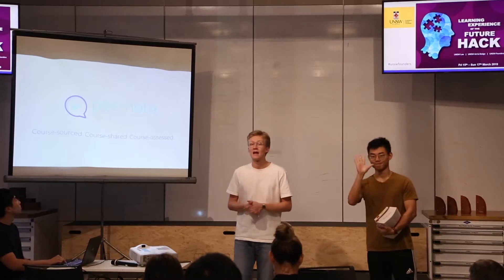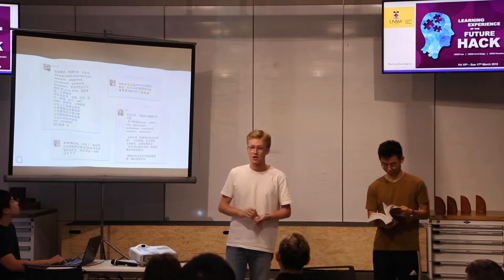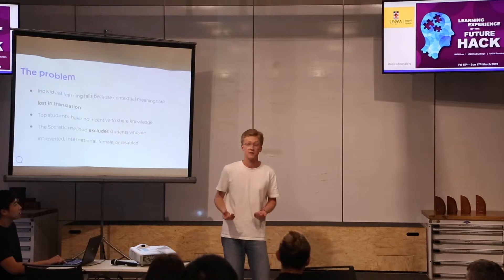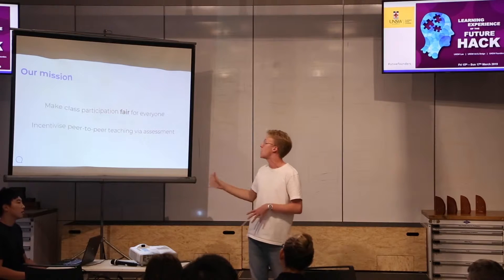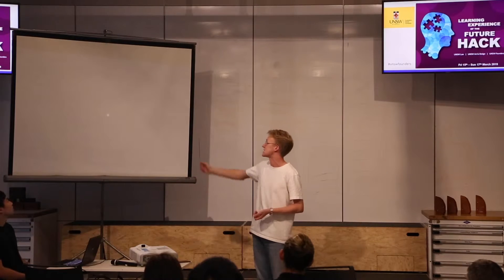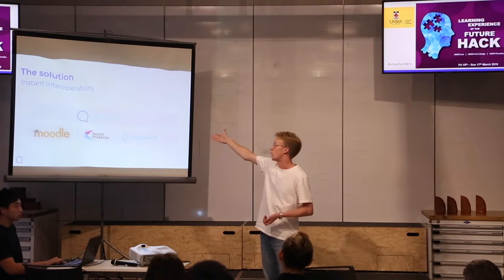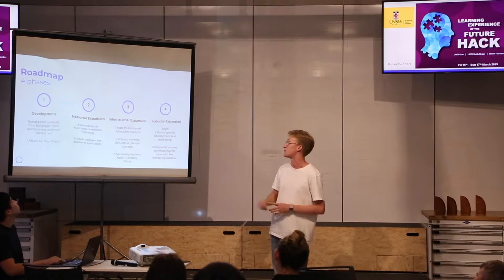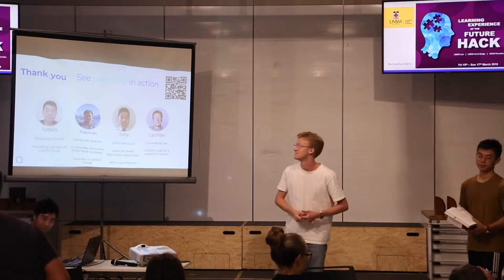Learning Experience of the Future Hack - Pitching - Peernote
2019 S1